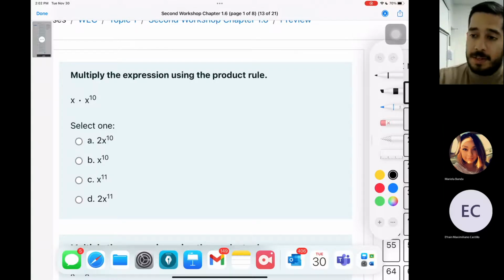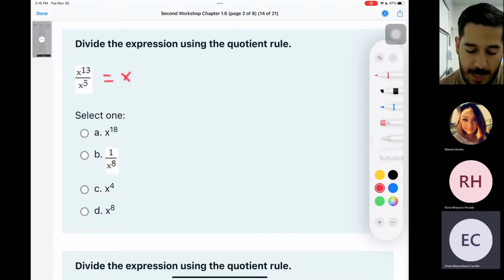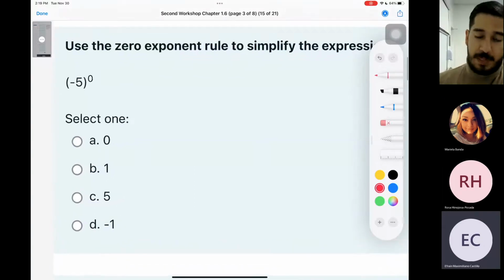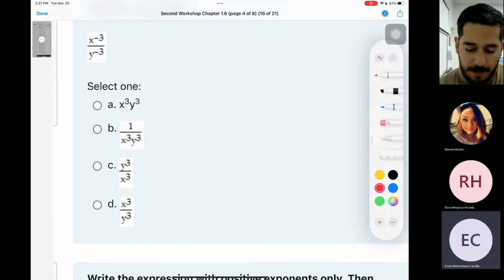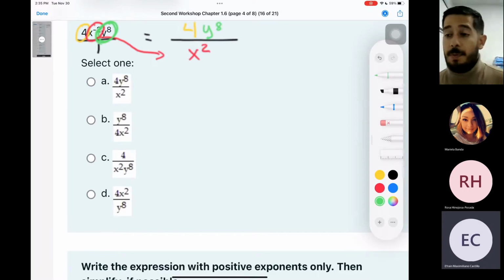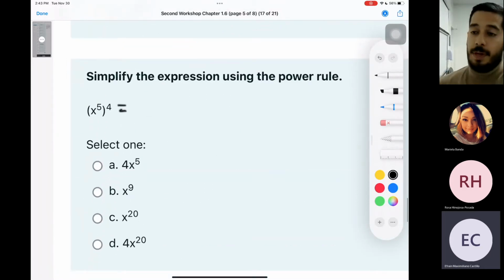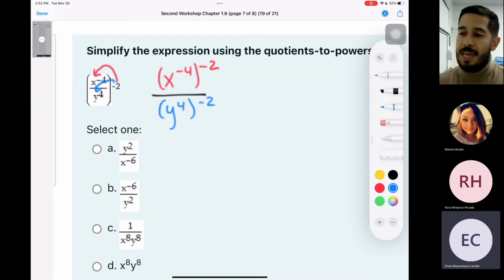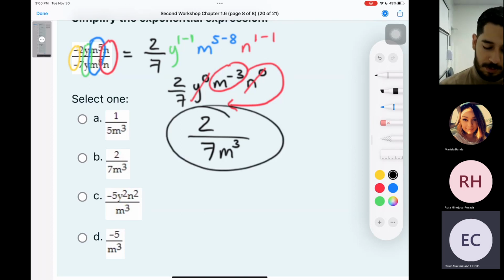ALG 110 Workshop - Problems from Chapter 1.6